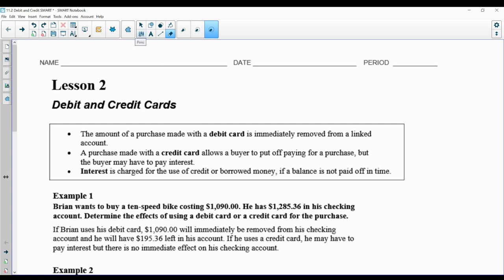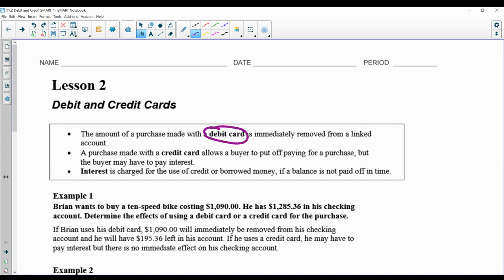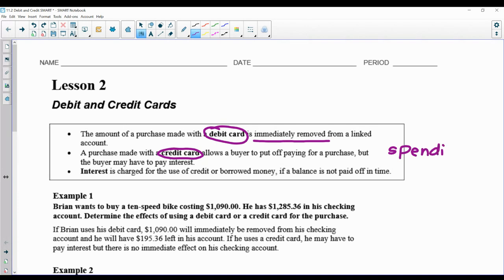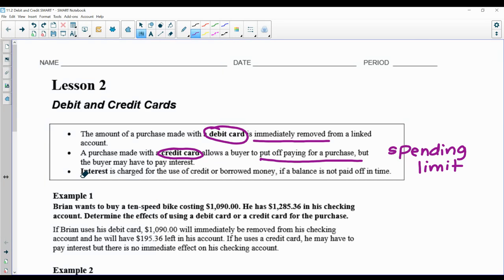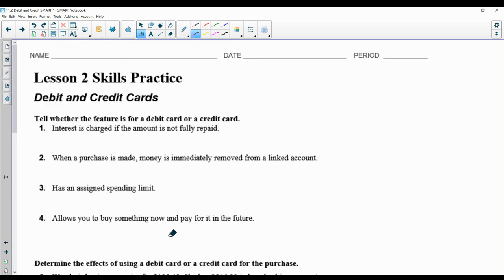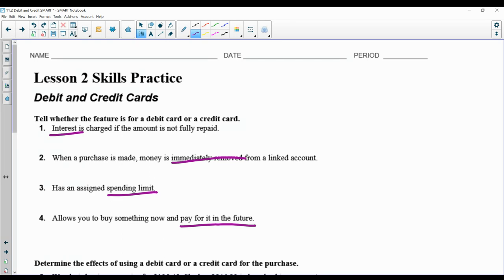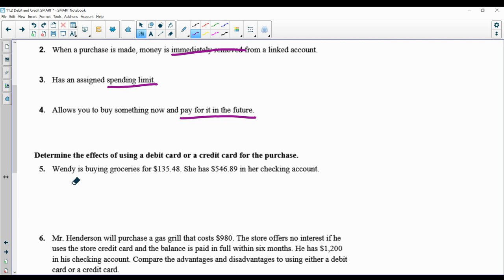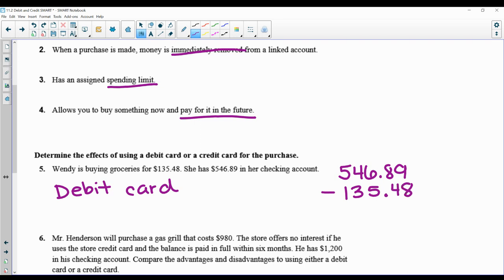11.2 Debit and Credit Cards VIDEO